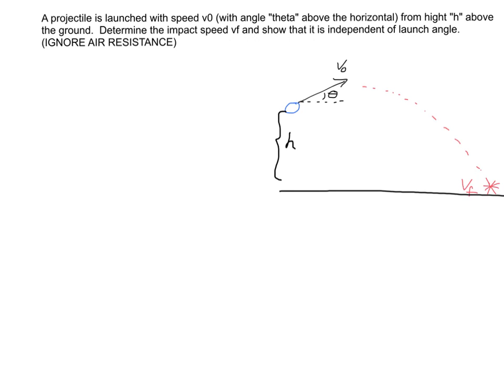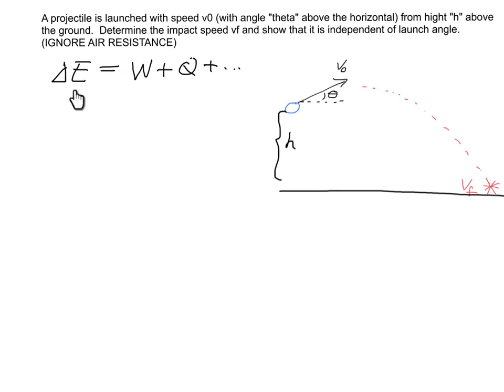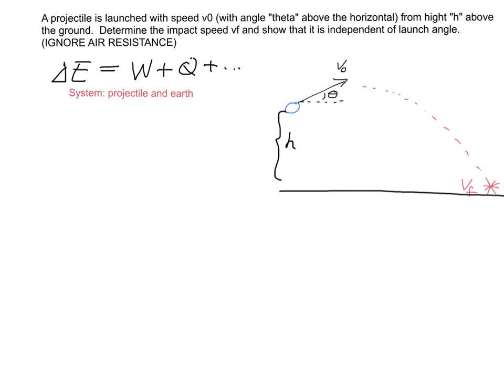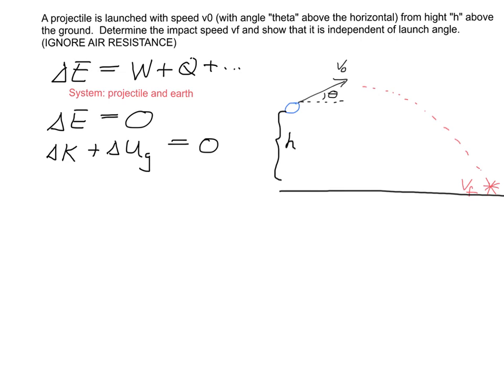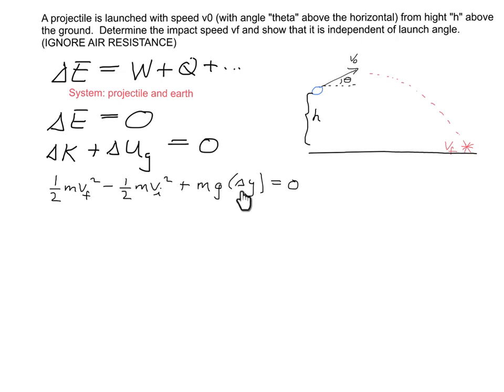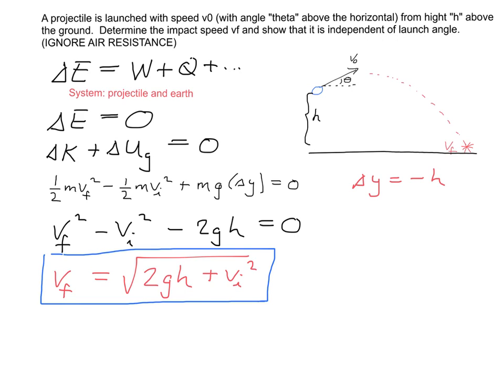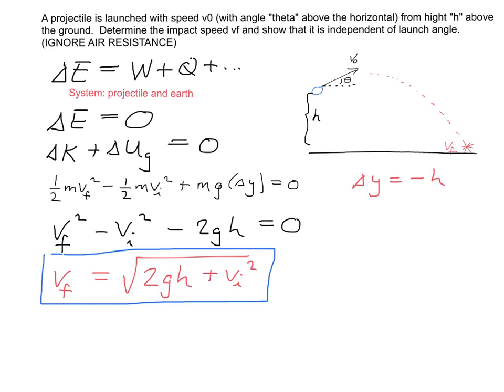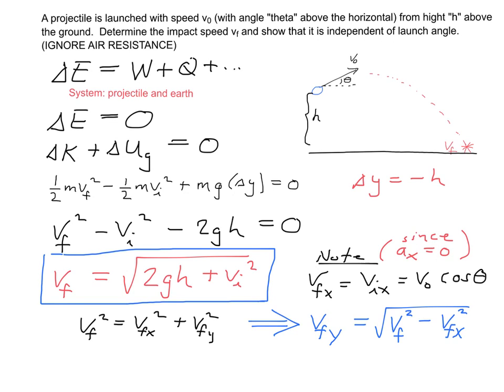Energy conservation and ideal projectiles (example)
The impact speed of an ideal projectile is shown to have no dependence on launch angle.